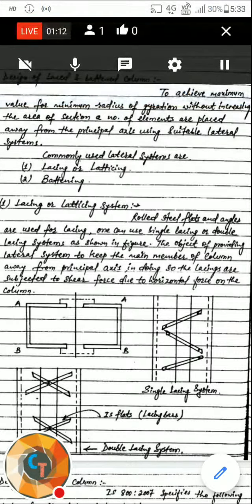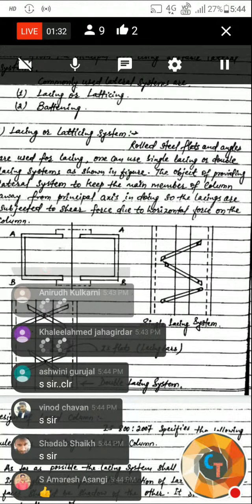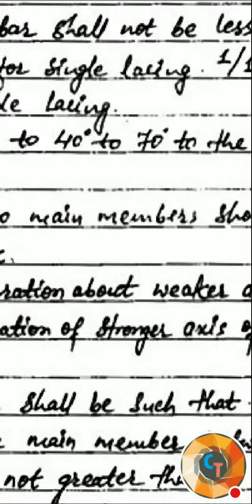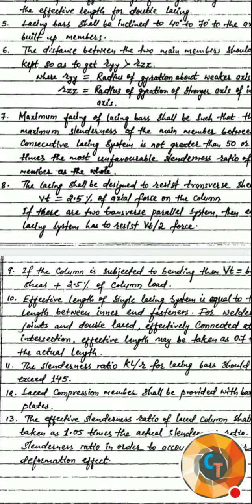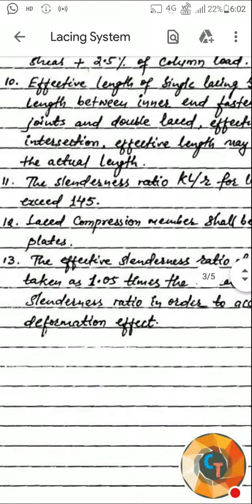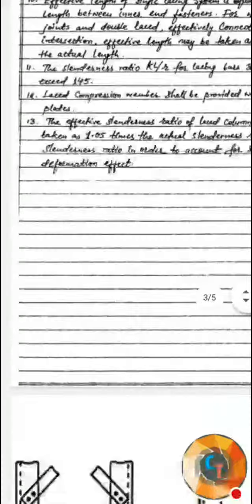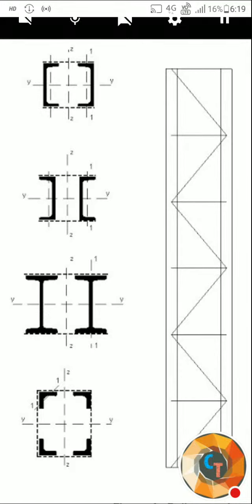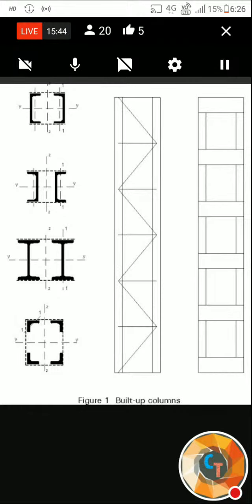BASICS OF LACINGS IN COMPRESSION MEMBERS